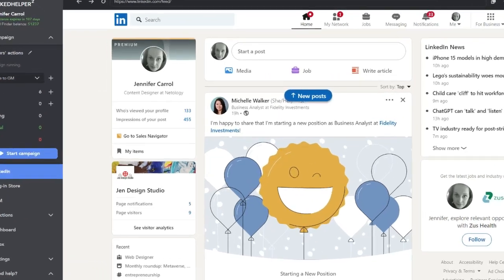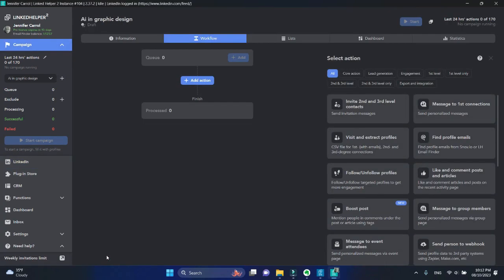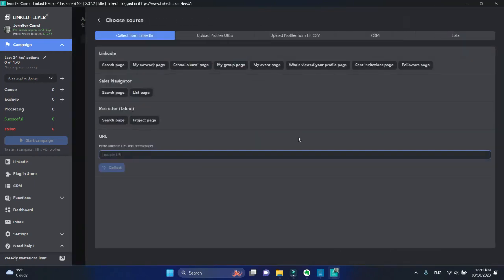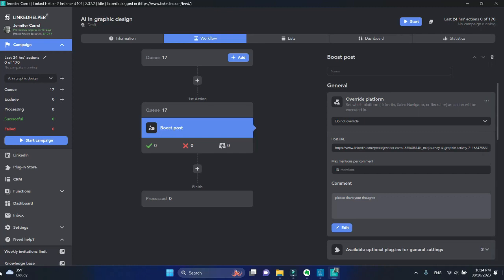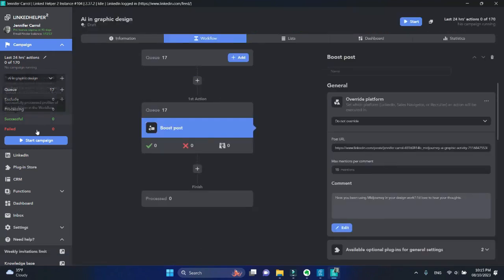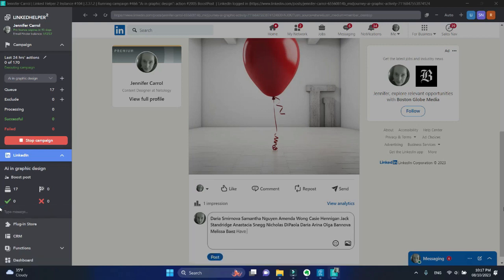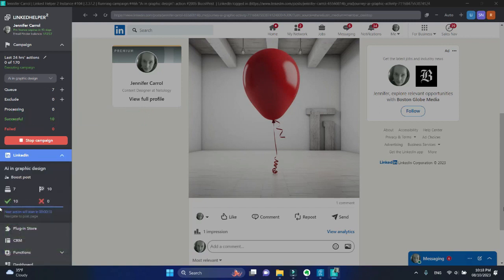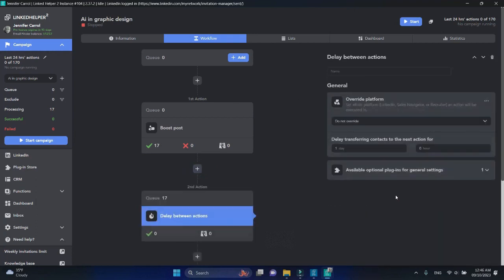Boost Post: new action for automated mentions under LinkedIn posts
With ever tightening invitation limits from LinkedIn, we need more ways to build rapport with leads.

We are presenting Boost Post action. It allows you to automatically tag 1st, 2nd, and 3rd-degree connections under a specific post, with a short comment like "I'love to hear your thoughts on this'. Try using it to increase page views, post engagement, and as a warming-up step before inviting to your network.